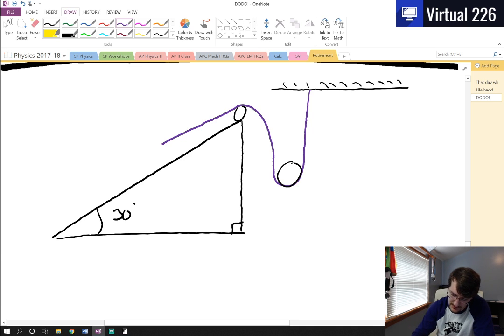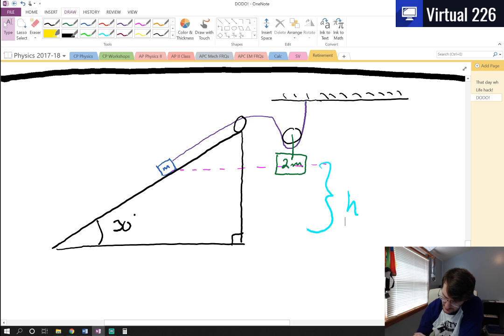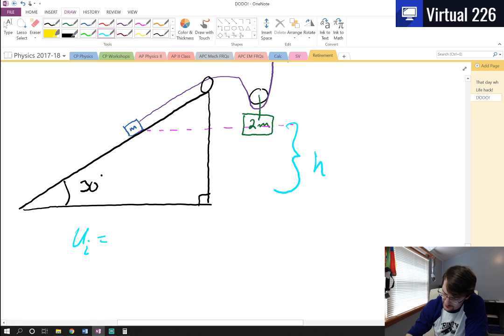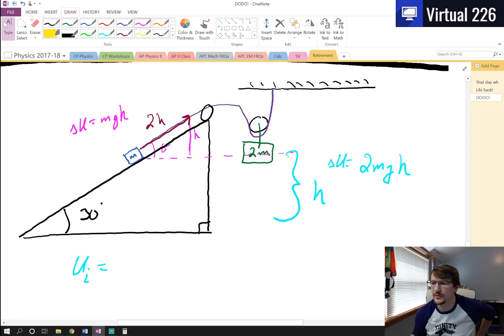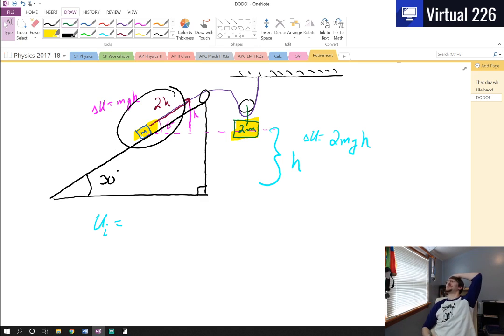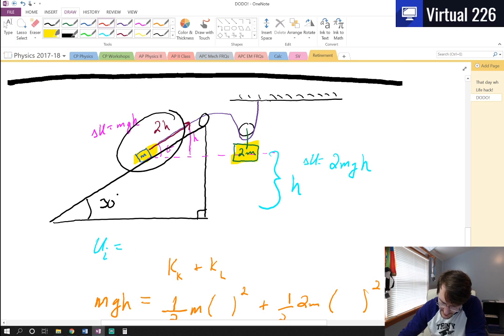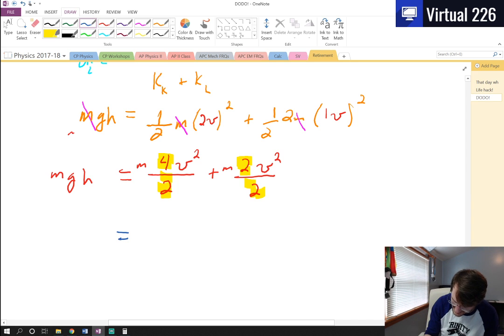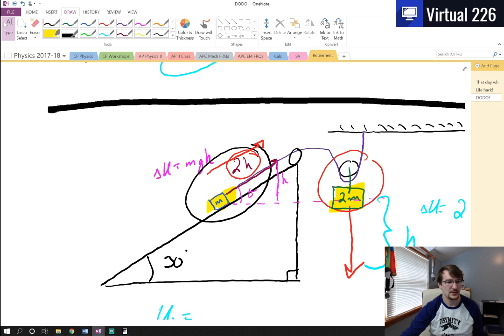Dodo's Energy Problem with a Mass on a Floating Pulley! (Challenge / Optional)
Dodo's back with another random physics problem in which a mass attached to a floating pulley is in free fall and pulling a second mass up a ramp.  We look at conservation of energy and then look at how the less massive block moves twice as fast as the falling block to give us a surprising answer of 2/3.